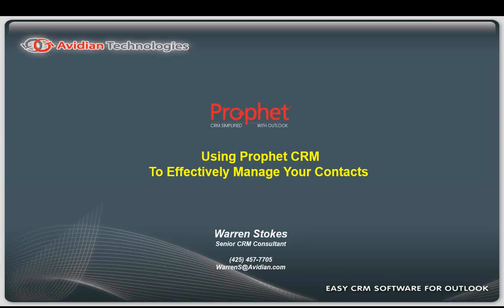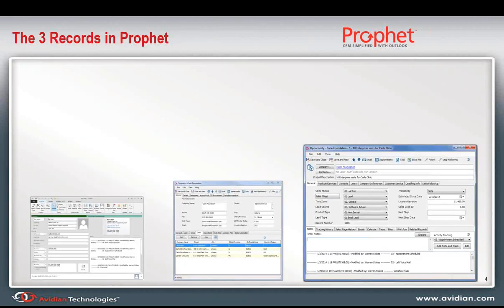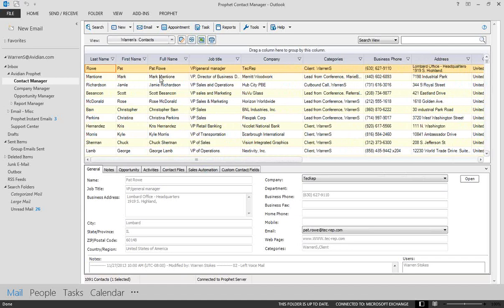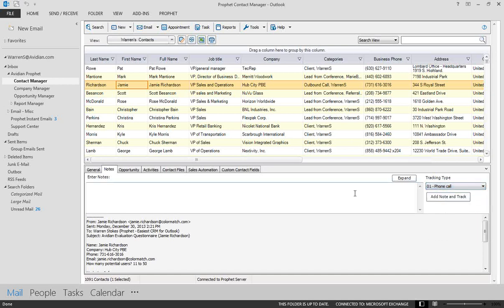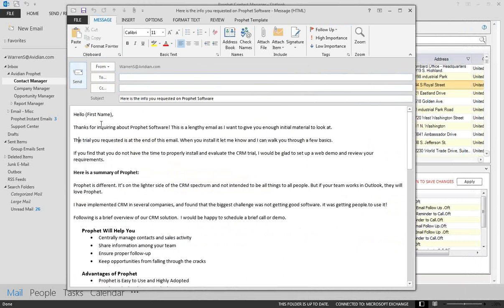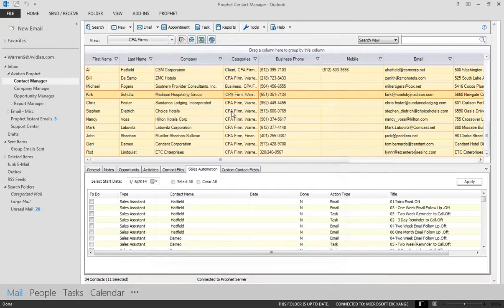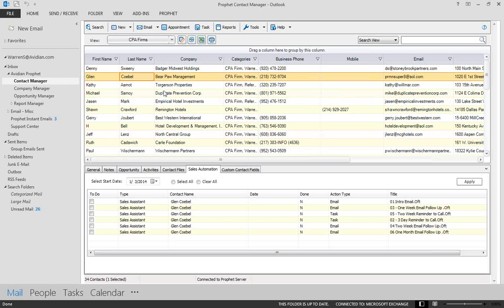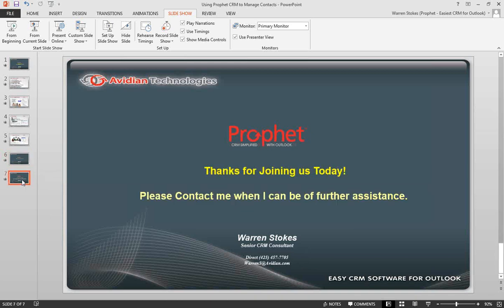How to Use Prophet CRM to Effectively Manage Your Contacts by Warren Stokes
Manage Contacts by Category
Create Views of Contacts by any Criteria
Send Personalized Group Emails to Groups of Contacts
Keep your personal Contacts out of the CRM
Sync all your CRM Contacts into your phone
Ensure Consistent Follow-Up with Contacts
How to Create New Opportunities with Contacts

With Prophet you will be able to answer these questions:

 How many Contacts do we have in Different Categories
 How Many Contacts does each Sales rep Have?
 How many sales calls were made?
 Are deals progressing through the sales process?

Warren Stokes has extensive sales management experience including 12 years in CRM Industry. Warren implemented CRM applications in 4 Companies including Salesforce.com, Sage ACT!, Commence and Prophet CRM. He has helped over 600 companies be successful with Prophet CRM. Warren Holds two US Patents and has another patent pending in Sales Automation.

“I have managed sales teams and implemented CRM software in four different companies. This experience includes both CRM failure and CRM success. I found that the biggest challenge was not getting good software. It was getting people to use it!”